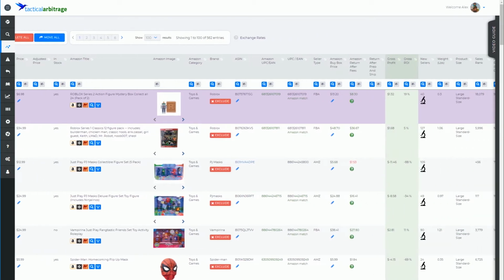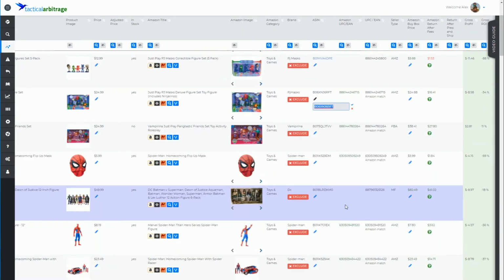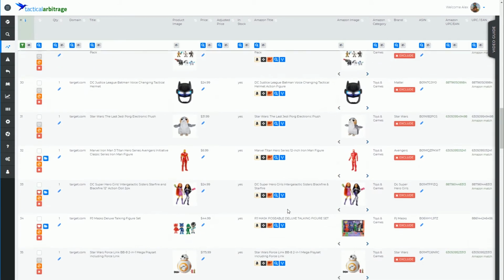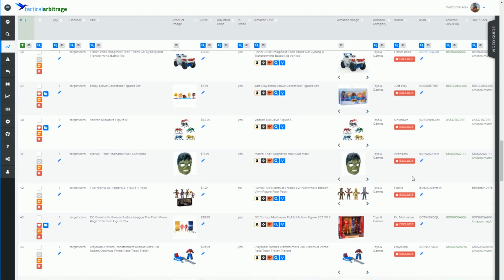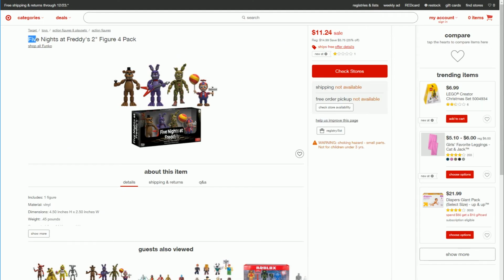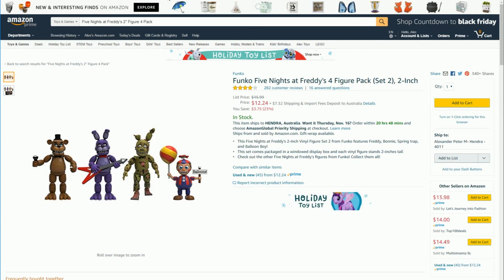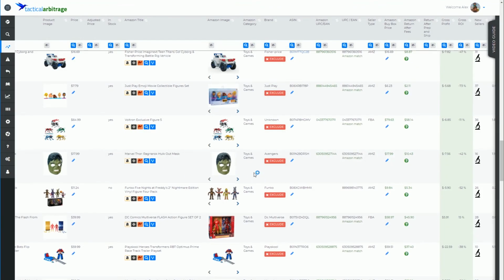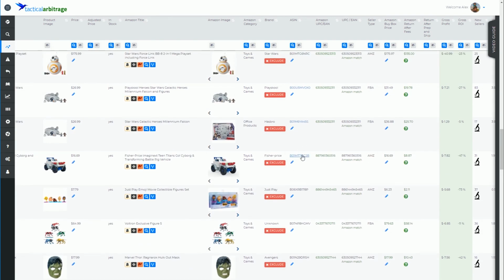Tactical Arbitrage Instructions 11.08 - View Wholesale - ASIN Editing & Variation Link